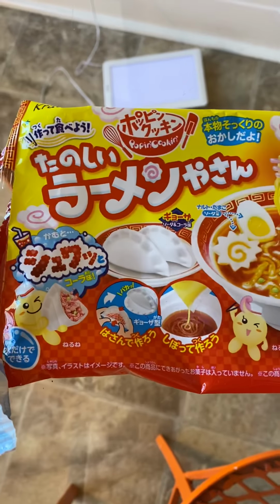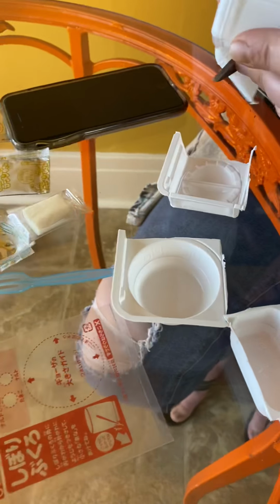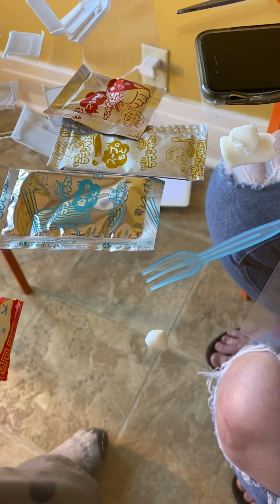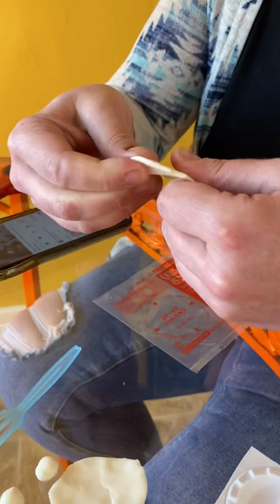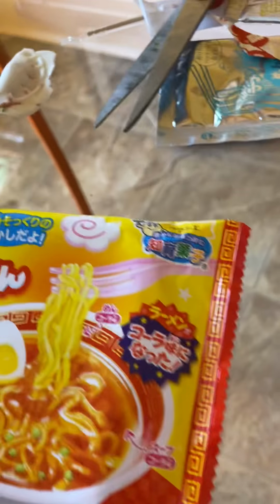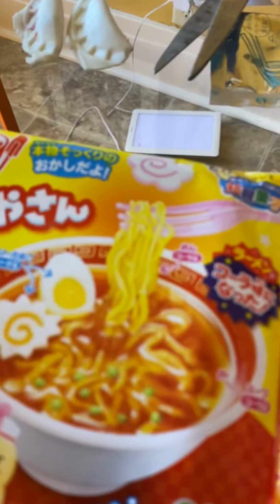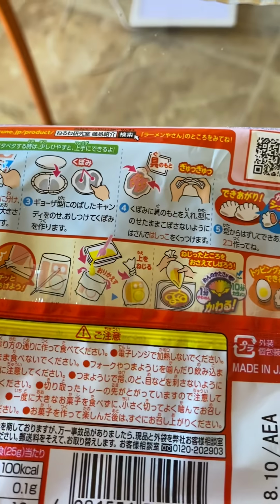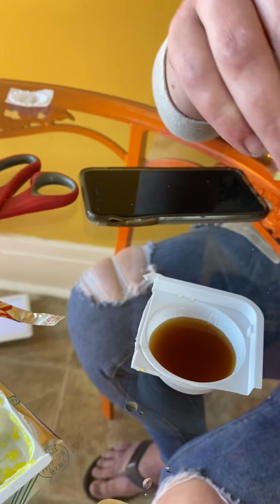Cornavirus quarantine activity. Leslie makes Japanese candy. PopinCookin!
We finally got around to making Leslie’s Japanese candy that was anonymously sent to her from Japan. We still have no idea who sent us. But we put it together. Because we are bored.